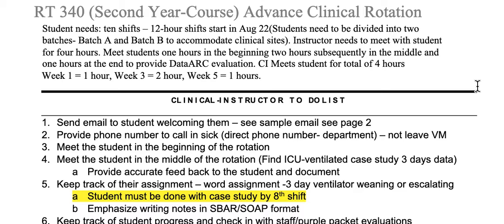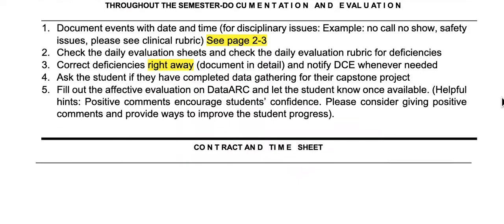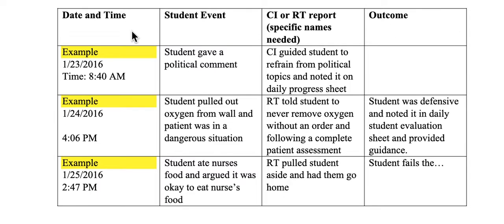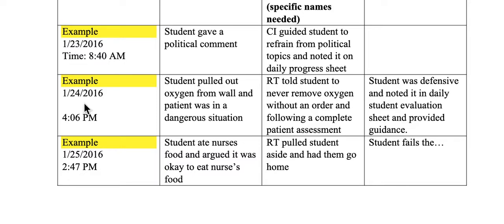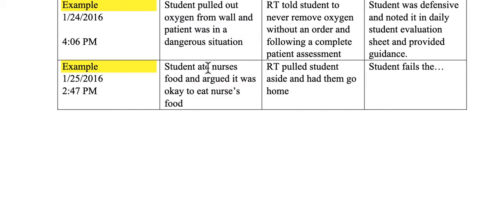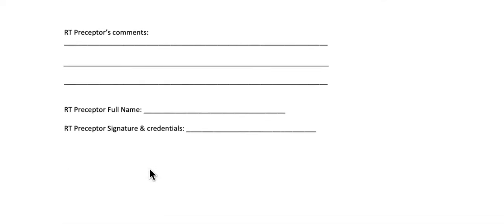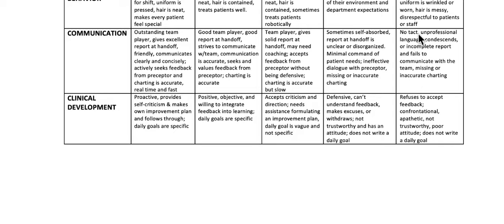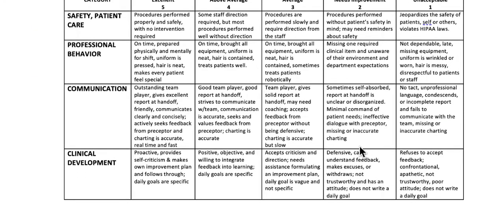RT 340 CI Training Video 1 CI to do list